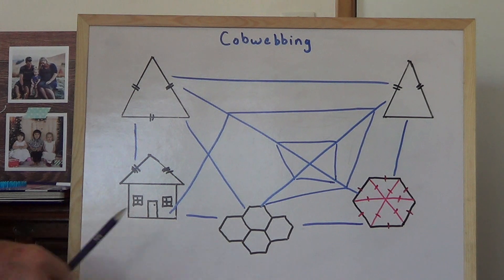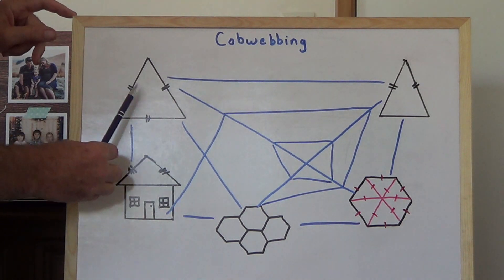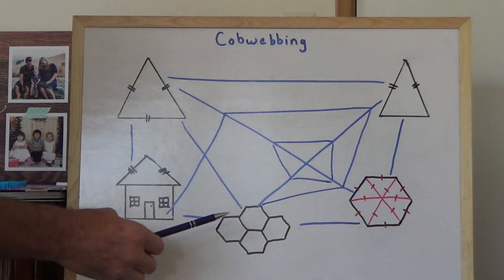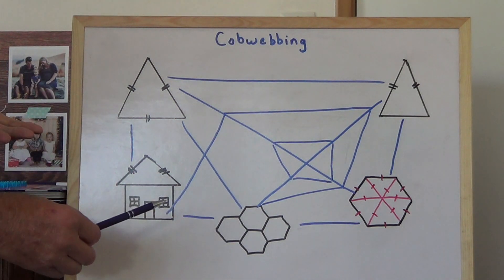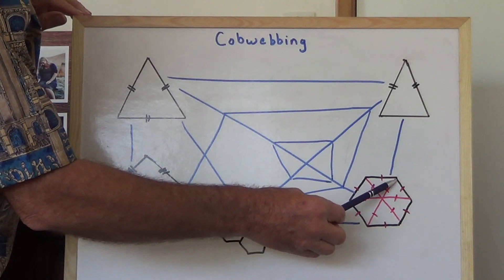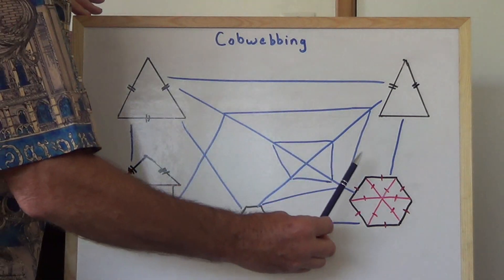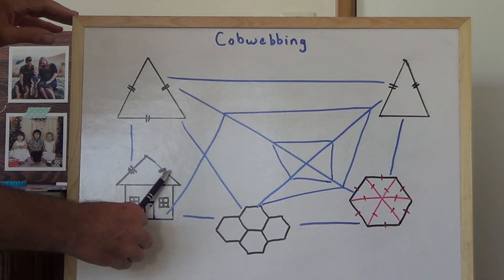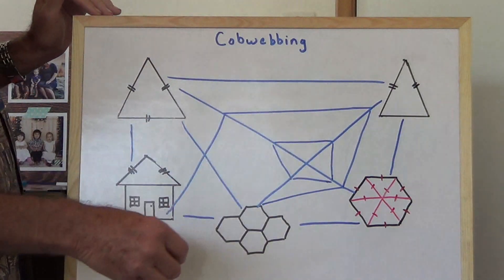Short Verbal Basic Geometry test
25 questions on basic geometry. Uses question, pause and answer cycle. Excellent revision.
This basic knowledge needs to be in Long Term Memory so viewers should use this test a few times to do this.